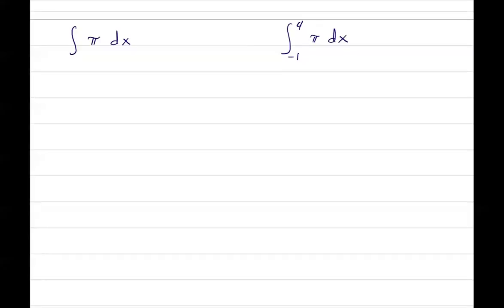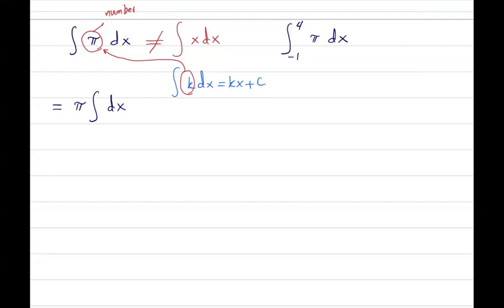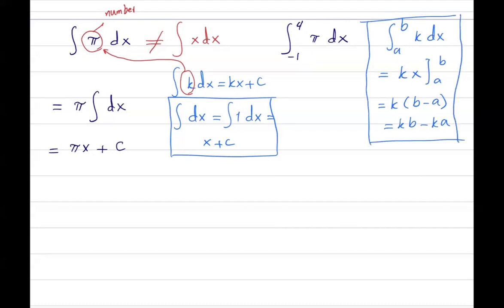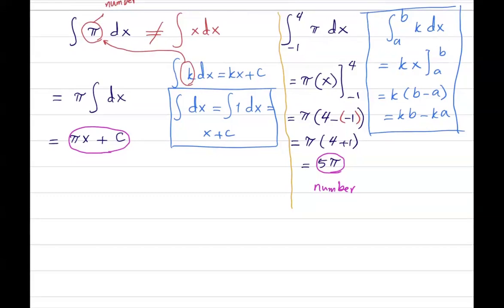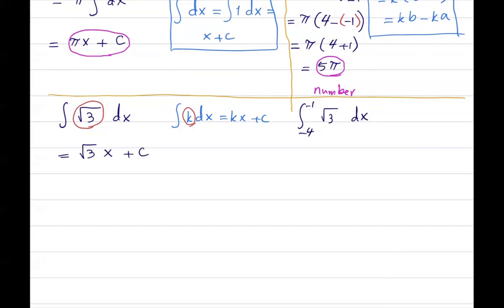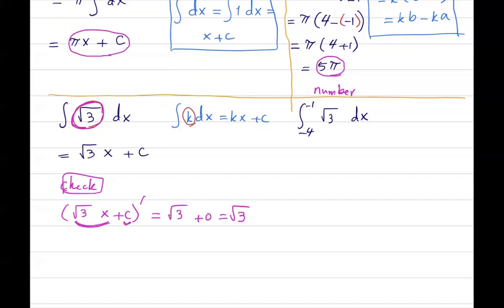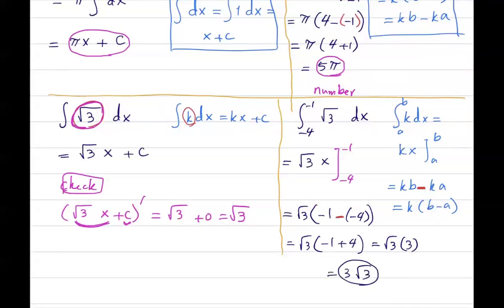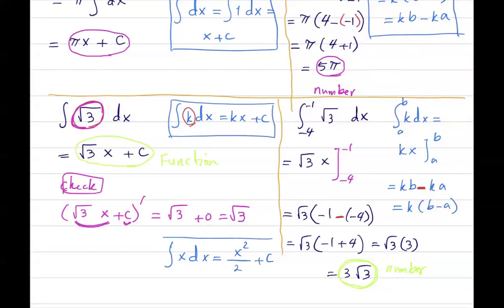Definite Integral of pi and sqrt3